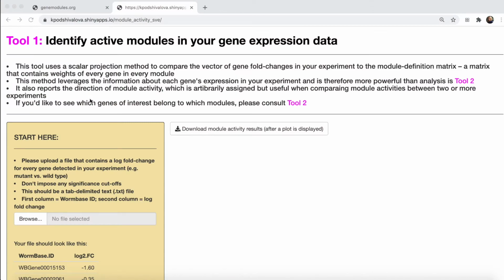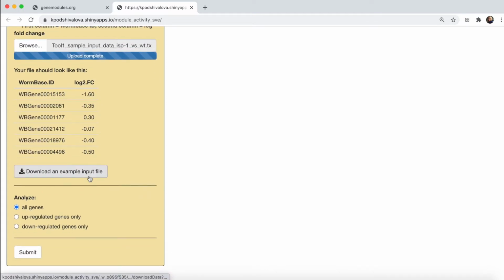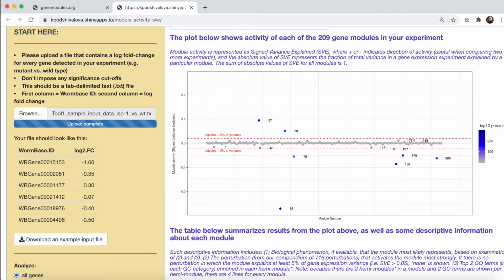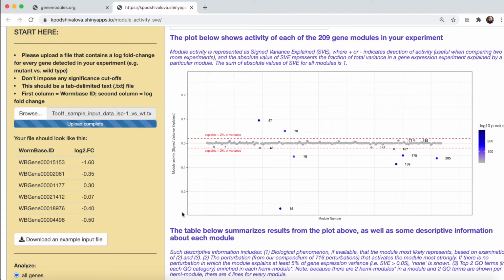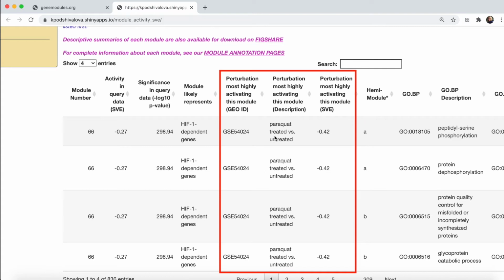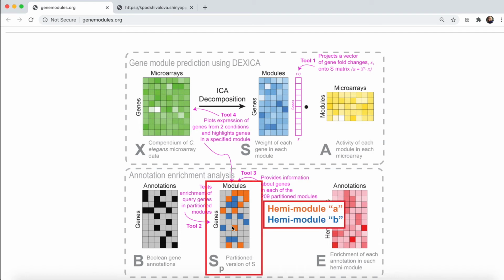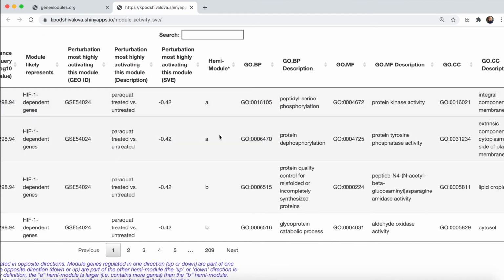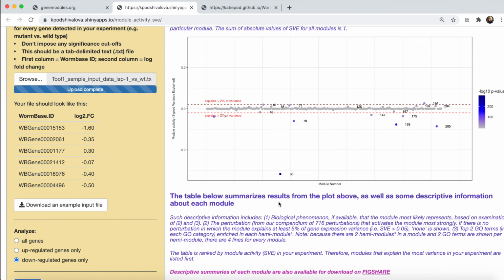C. elegans gene-modules analysis tools - Tool 1 tutorial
This is a tutorial on how to use Tool 1 found and described in MP Cary, K Podshivalova, C Kenyon, G3 2020.